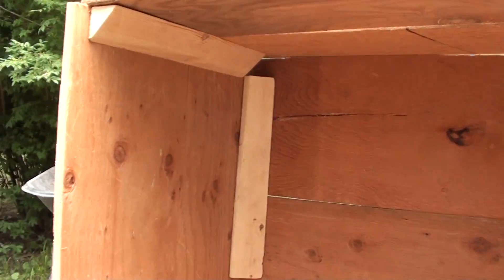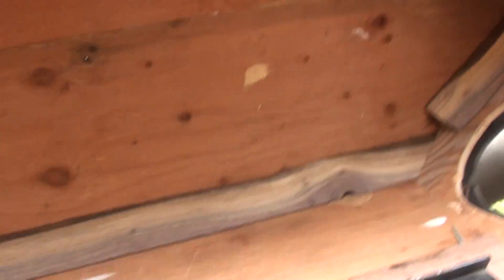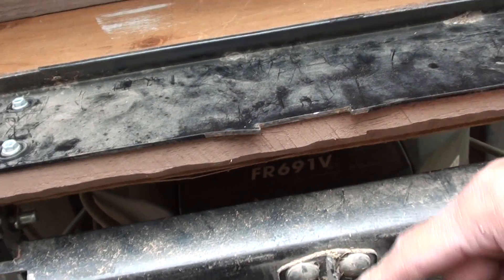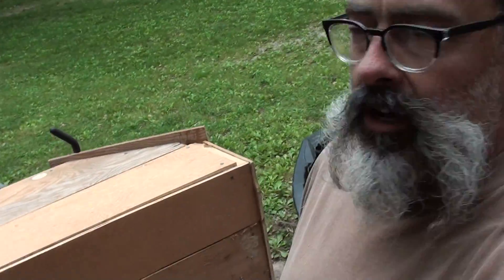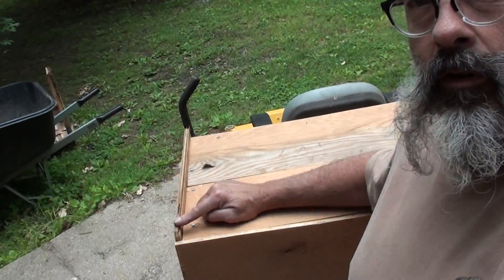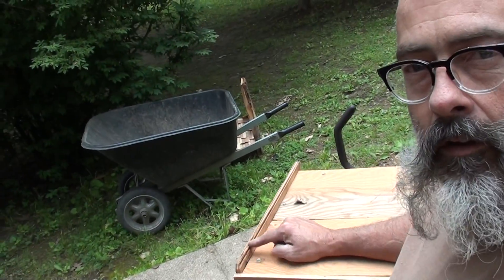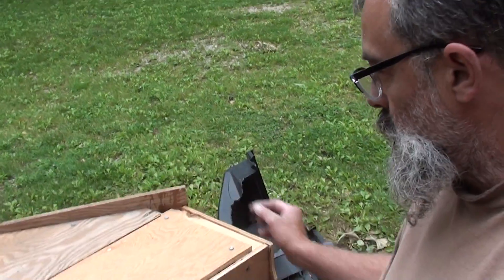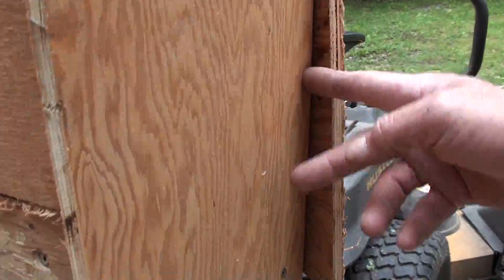scrapping together a new top for my hustler grass catcher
after I caught the tree the wrong way with the top of the grass catcher, I broke it and had to come up with something to be a lid for my catcher,..here is what I came up with,.. meh,.. it is what it is,...